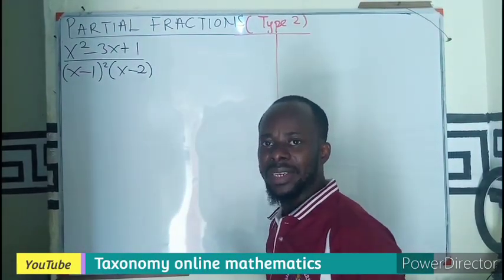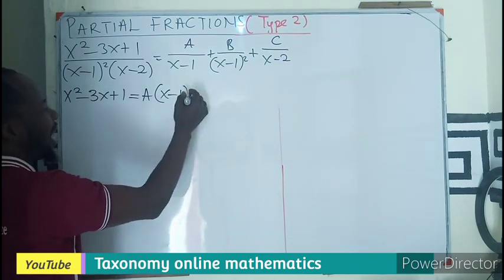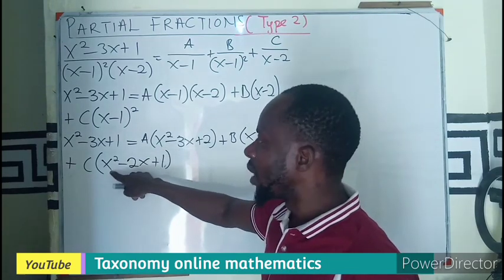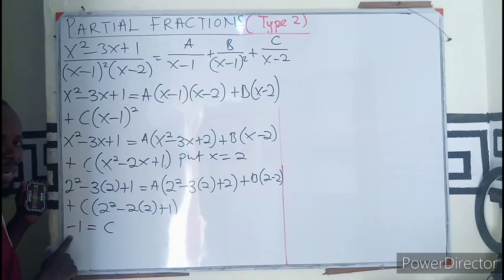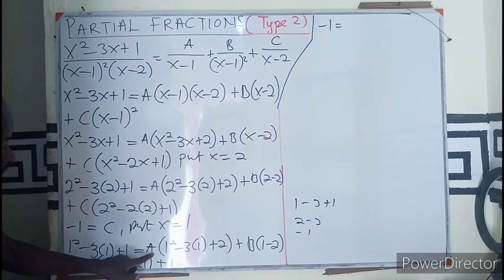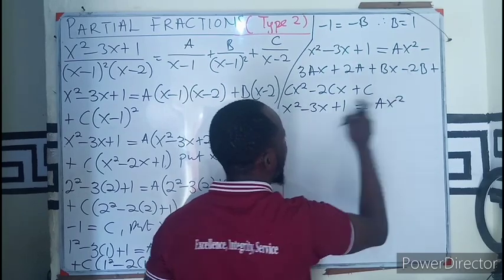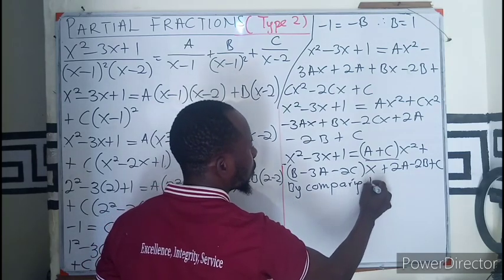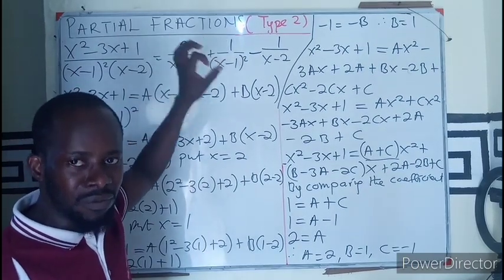Partial Fraction | Rational fraction with the repeated denominator factor decomposition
The steps in the decomposition of a rational fraction